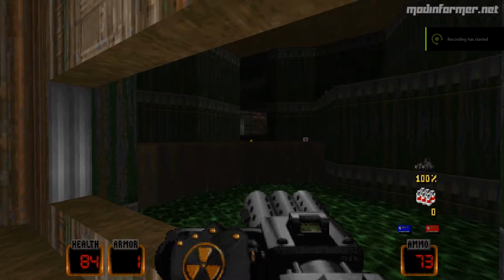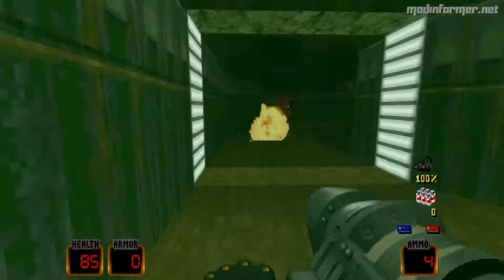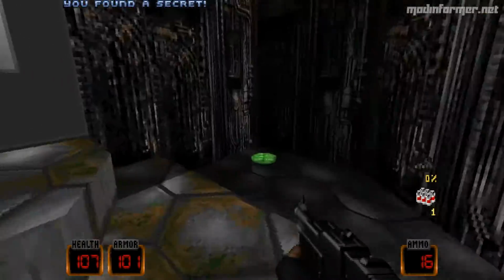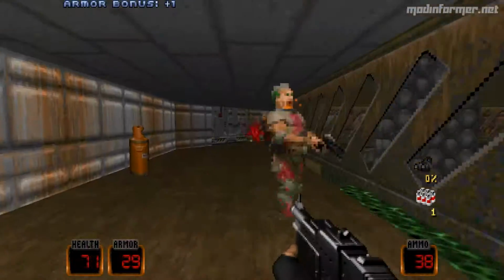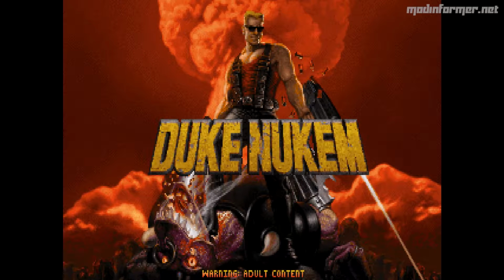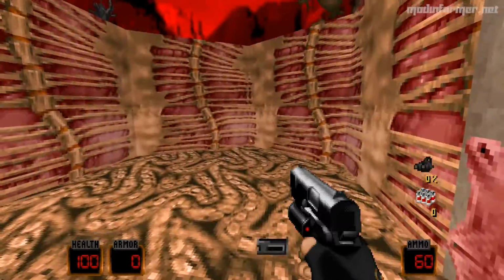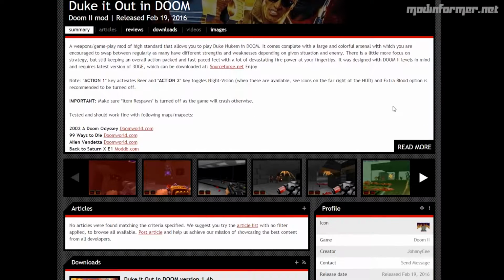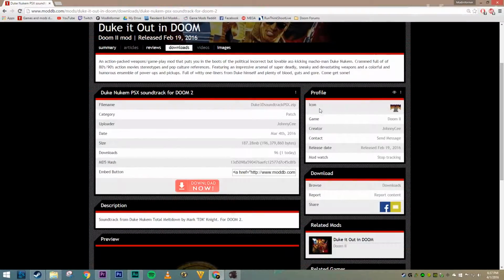ModReview - Duke it out in Doom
Have you ever wanted to play through Doom as Duke Nukem?

In Duke it out in Doom you play as Duke Nukem, the mod also switches your weapons, health and armor pickups to Duke's, the mod also adds all of Duke's one-liners into Doom. Awesome!